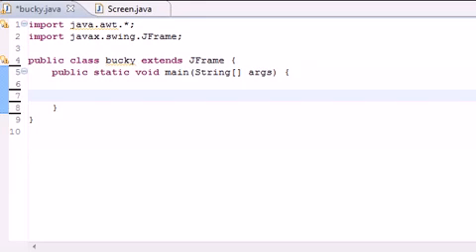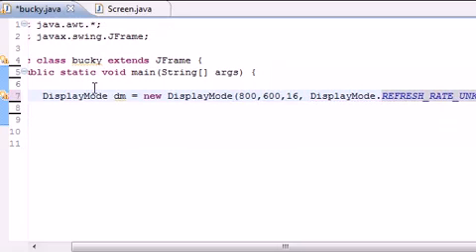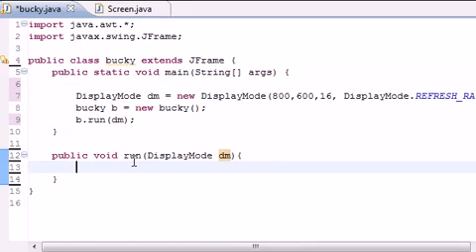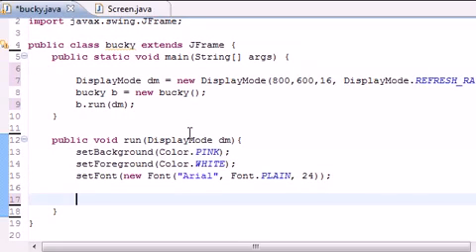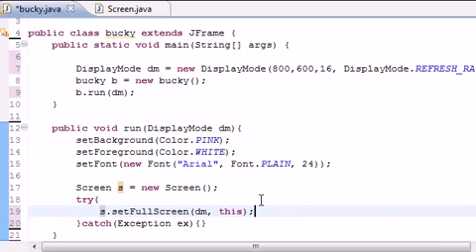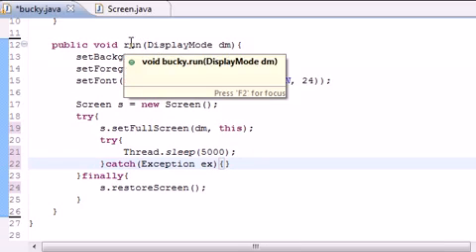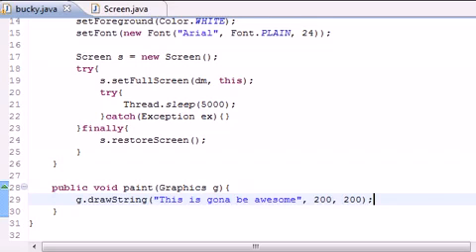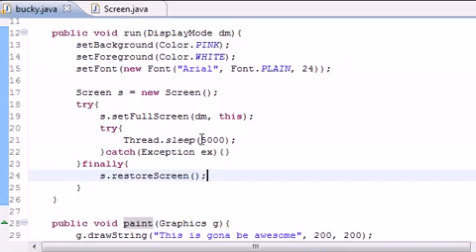Java Game Development | Chapter 5. Creating a Full Screen Display ‏